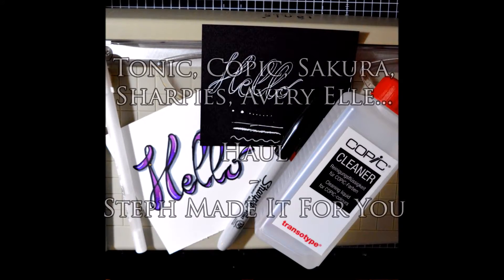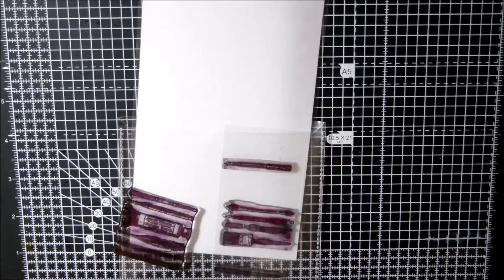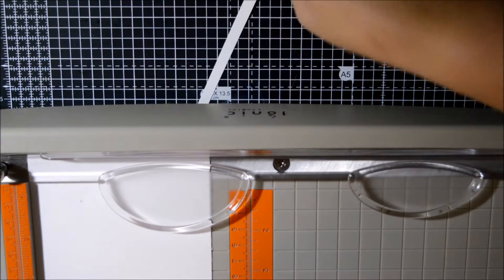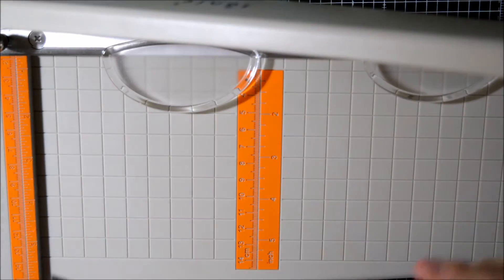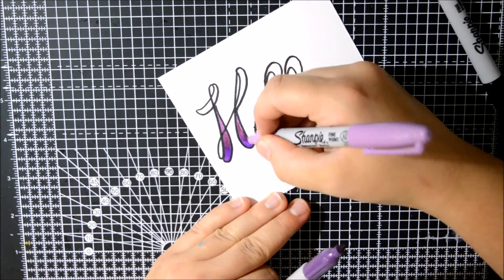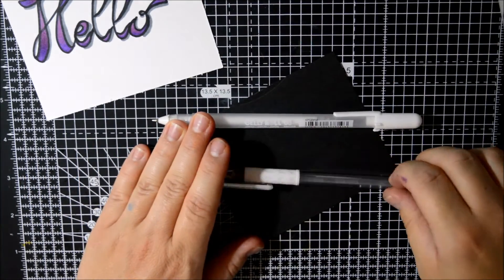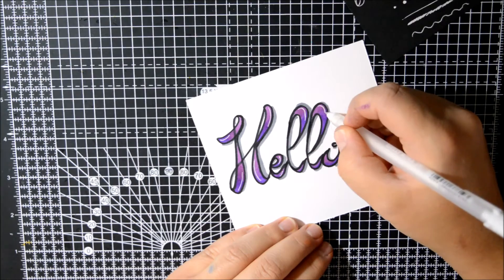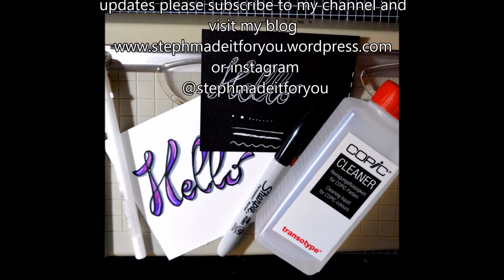Steph Made It For You - Haul - Tonic, Copic, Avery Elle, Lawn fawn, Sakura....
This is a video haul sharing some of the products I bought recently and my opinions on them.

Please change video setting to 1080p for HD ;)

or Instagram @stephmadeitforyou